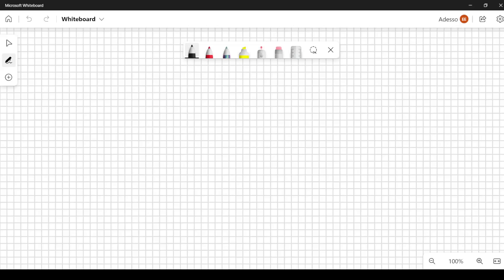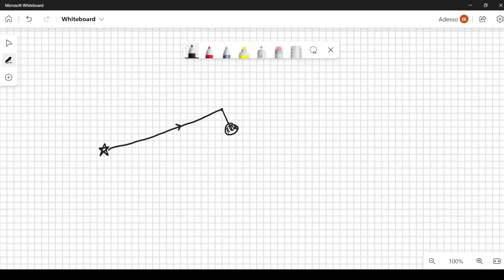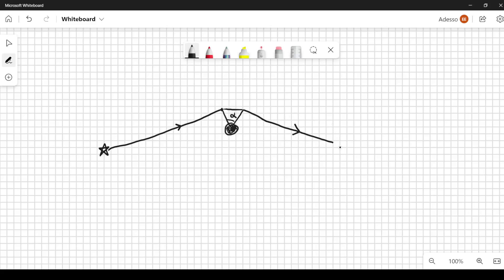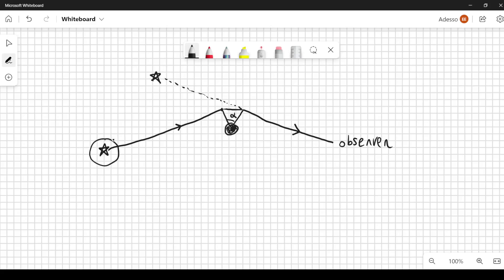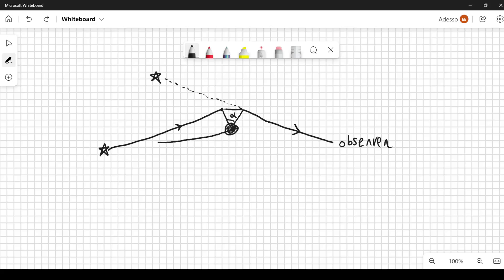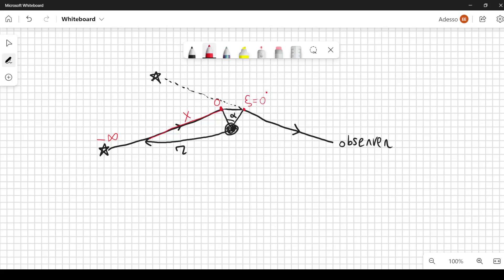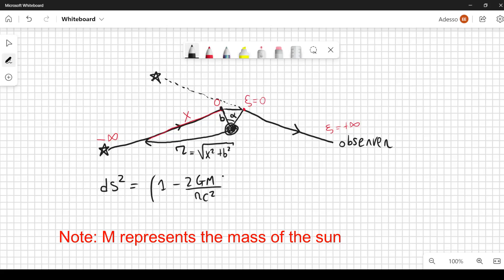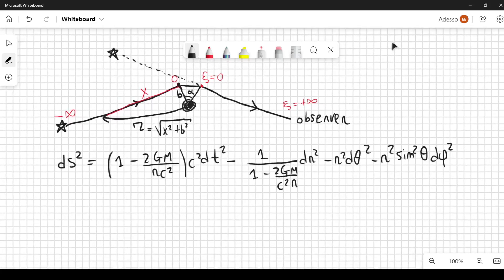Calculation of the bending of light rays due to gravity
In this video we derive the bending of light rays due to relativistic effects.
Einstein predicted that starlight would bend around a massive object; in particular, he calculated the correct value for light bending: 1.75 arcseconds for light that skirts the edge of the sun. The observations were performed by Arthur Eddington and his collaborators during a total solar eclipse in 1919.  The result was considered spectacular and made the front page of most major newspapers. It made Einstein and his theory of general relativity world-famous.

This is an excerpt of a course called "Mathematical predictions of General Relativity", and also of a course called "Mathematical Intuition behind Special and General Relativity".